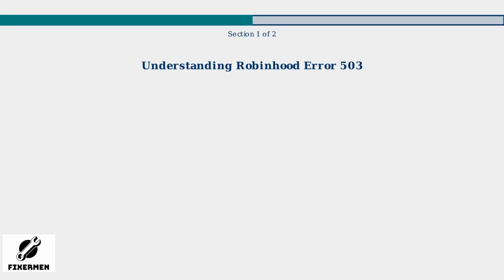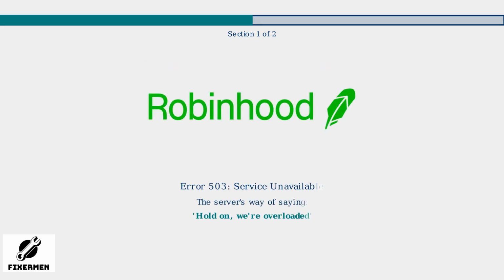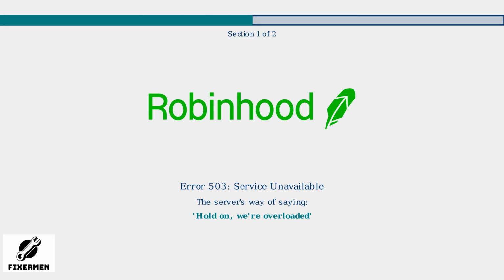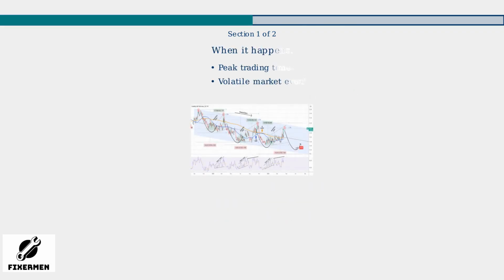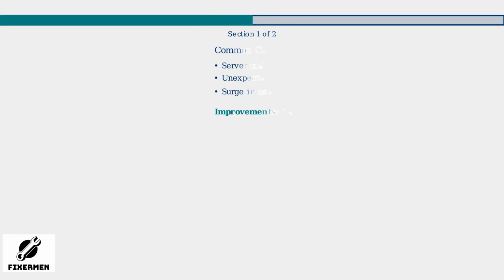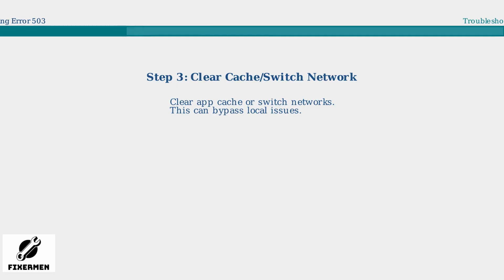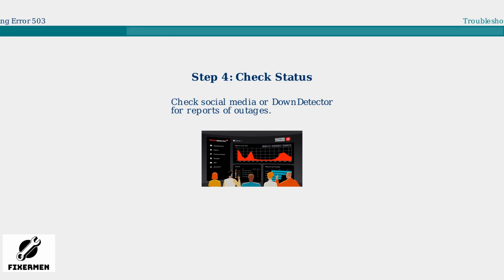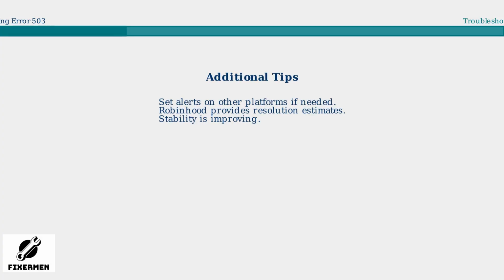Fix Chime Error Code 503 Service Unavailable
Struggling with Chime Error Code 503 Service Unavailable? Discover effective solutions and tips to fix the issue and restore your access now.